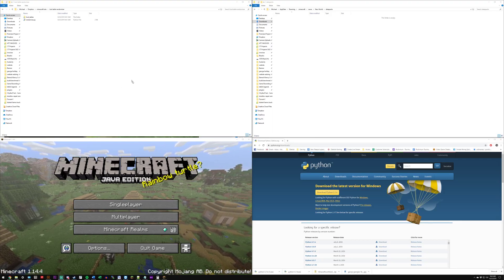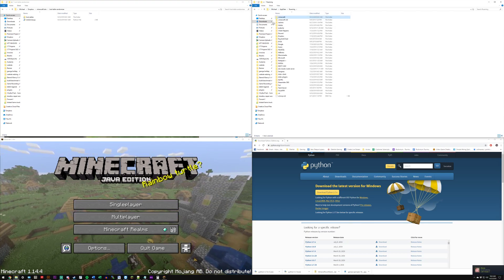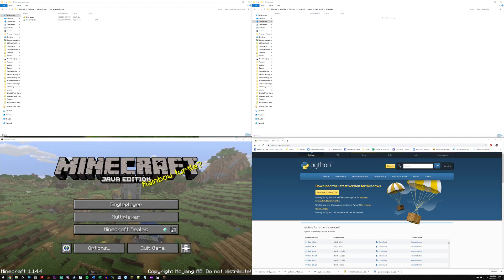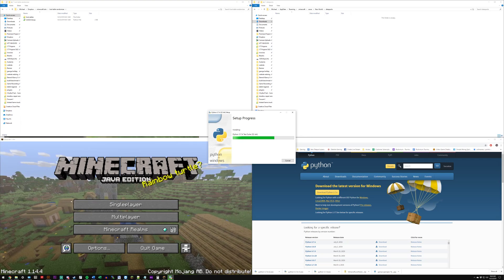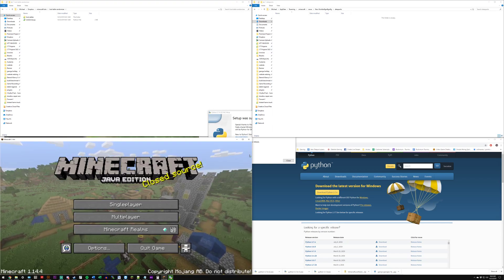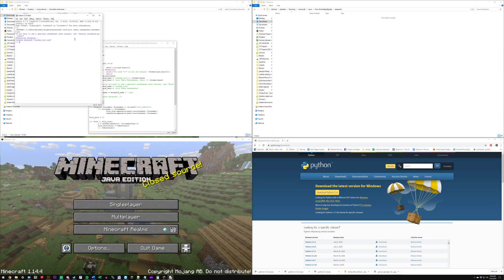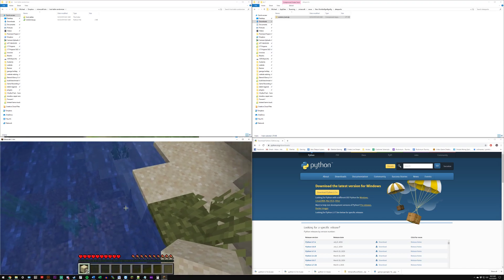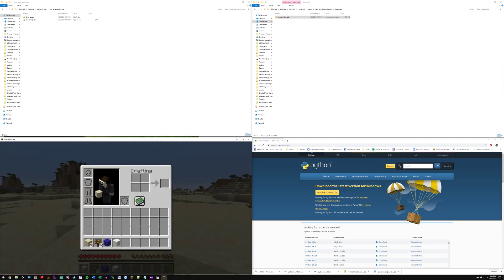How to Install Minecraft 1.14 Loot Table Randomizer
1.

2. Download the Loot Table Randomizer Script and Default Loot Table Structure @ Mirror 1
Mirror 2: This is in zip format, you'll need to extract the files to a location first.
Mirror 3: This is in zip format, you'll need to extract the files to a location first.

3. Right click the randomize.py script -- Edit with Idle

4. Click the Run Tab --- Run Module

5. Navigate to your minecraft datapacks folder by opening file explorer and in the address bar type %appdata% and hit enter.
.minecraft -- saves -- worldnamehere -- datapacks

6. If you're in minecraft loaded into the world your going to edit the loot tables for, exit to the main menu.

7. drag the random_loot.zip file that the python script created in step 4 to the datapacks folder in step 5.

8. Load into the world again and there you go! If you don't like the loot tables just do step 4 again and then step 7.